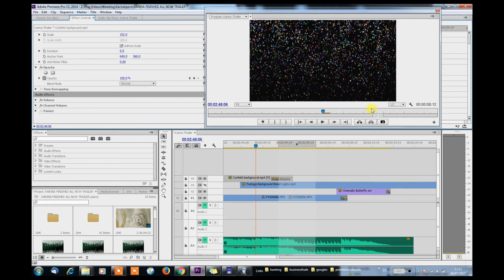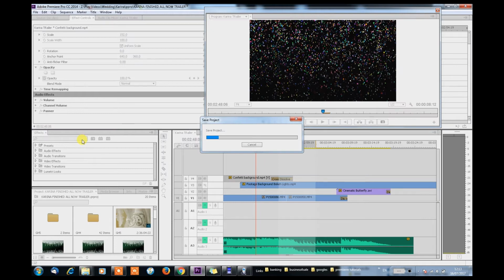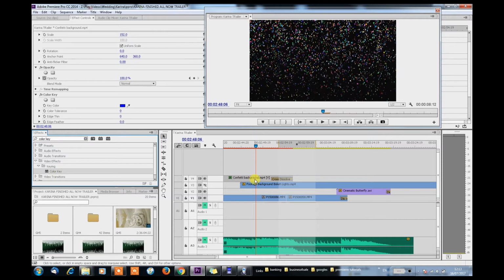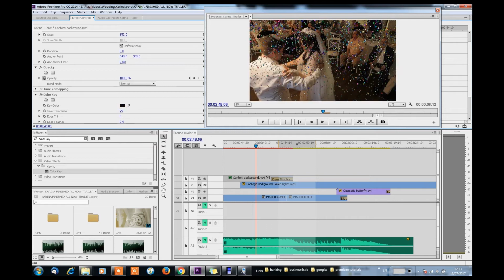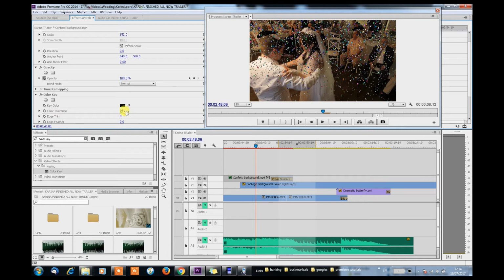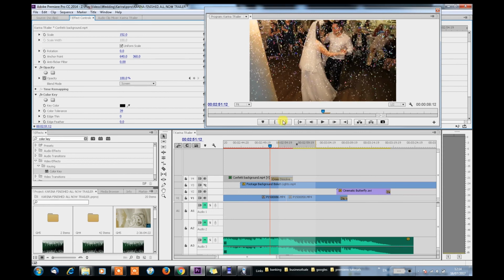Wedding Film Effect! Fake Confetti Overlay! Premiere Pro Tutorial